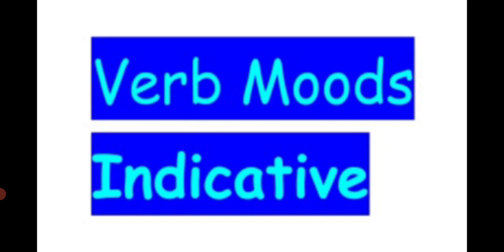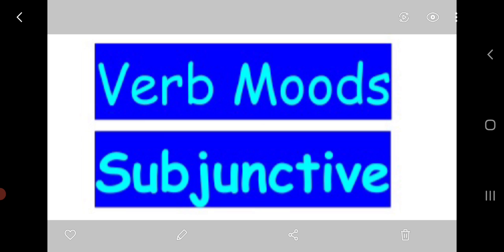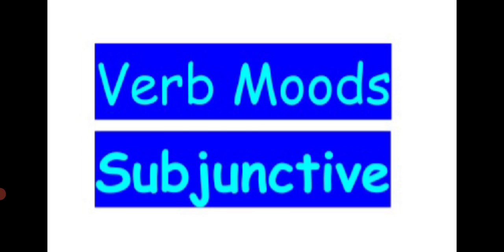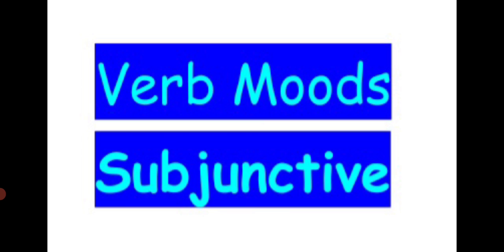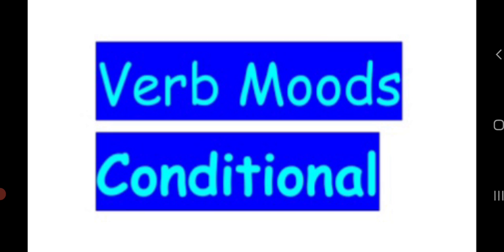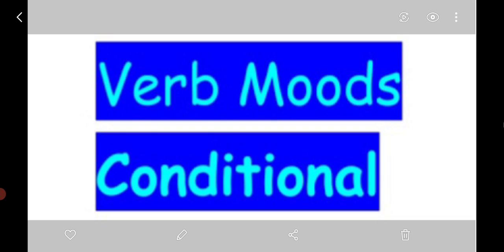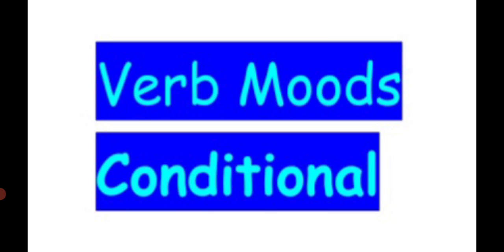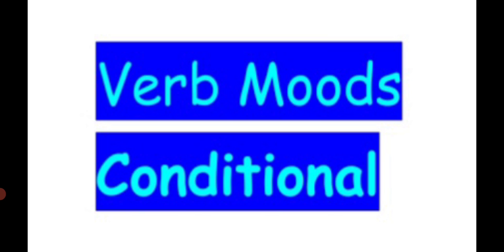Verb Moods P2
Listen to the audio of Verb Moods Part 2.